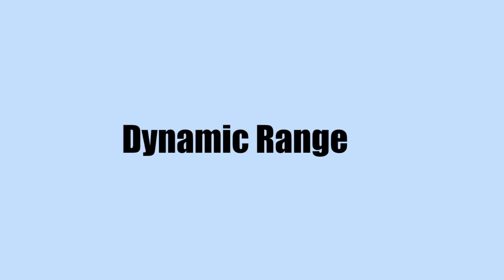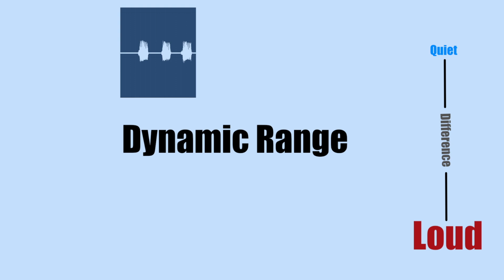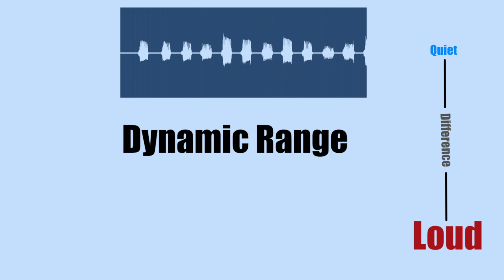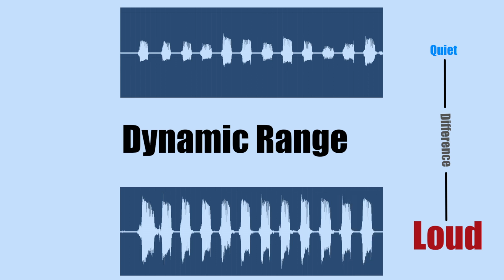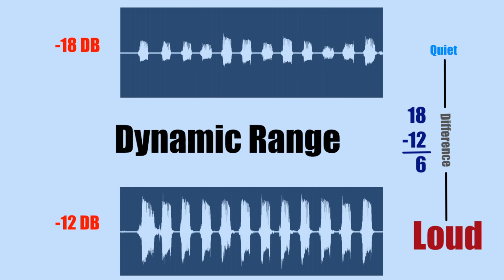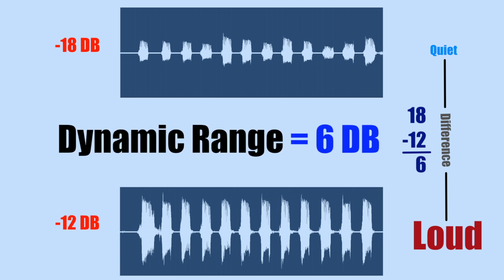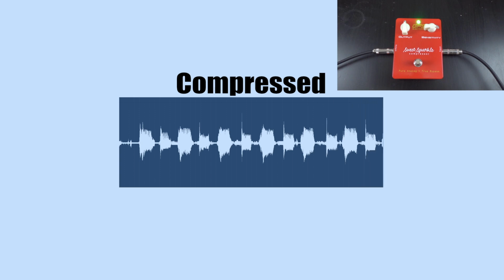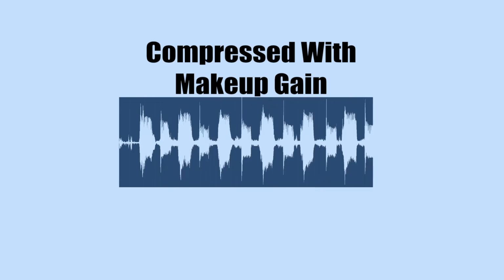What Does A Compressor Do?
Let's have a look at the commonly misunderstood effect that is compression. I'll demonstrate what it it does tecnically and how it might affect your sound for better or for worse.